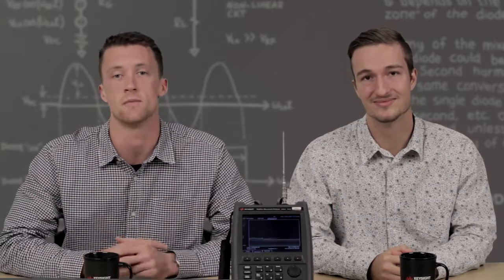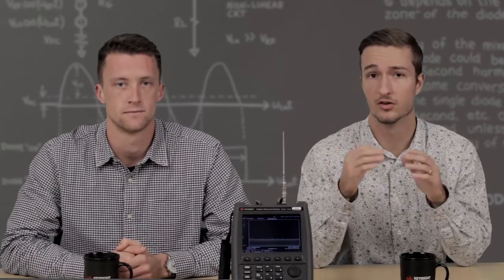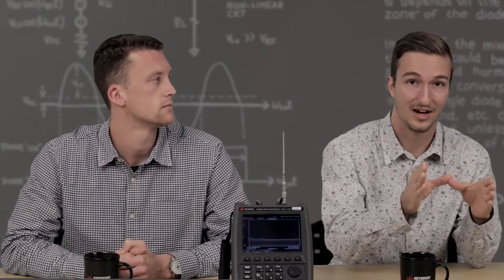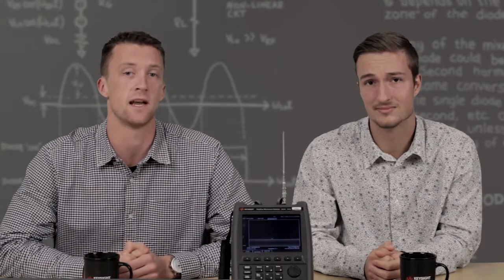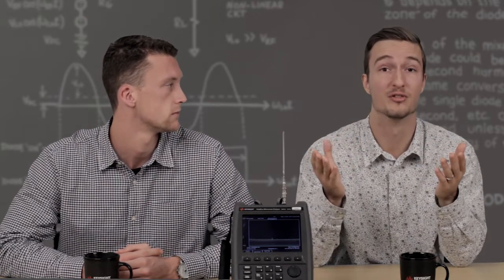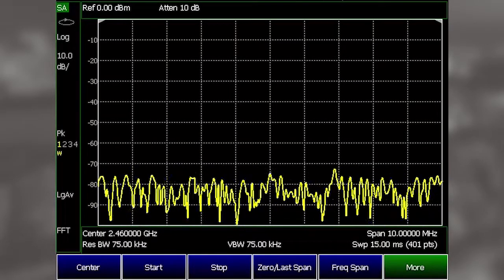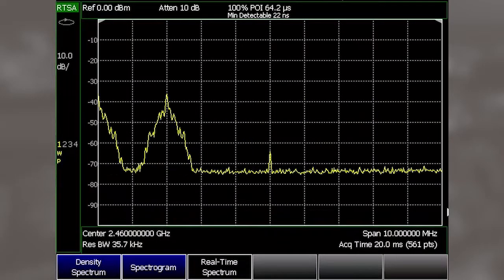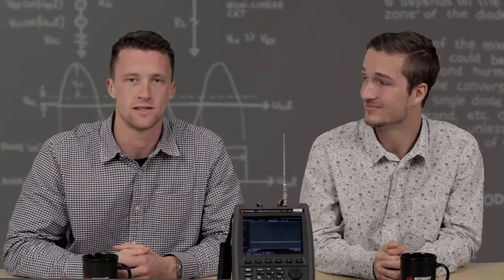FieldFox Fundamentals, Episode 5: Real time analysis and finding quick signals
Now that they have found Jake’s FieldFox, Jake and David explore the Real Time Spectrum Analysis (RTSA) application FieldFox offers.

-Overcoming RF & MW Interference Challenges in the Field
Using Real-time Spectrum Analysis (RTSA) Application Note: